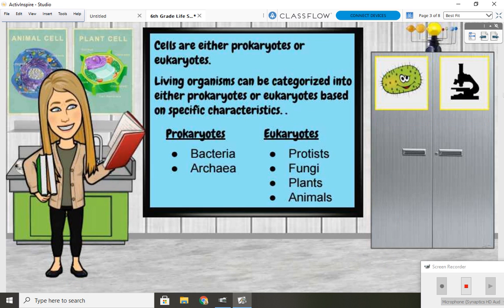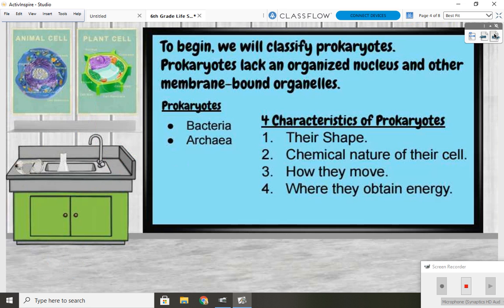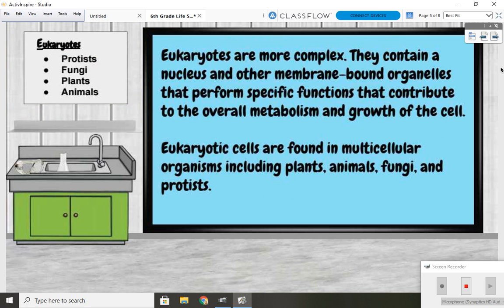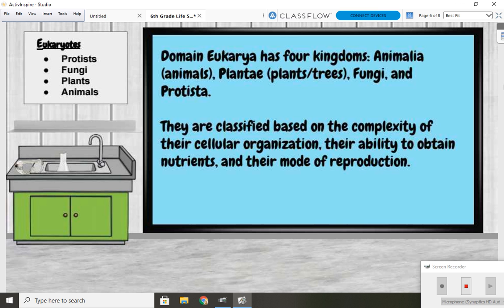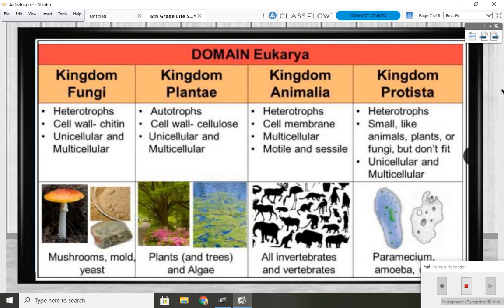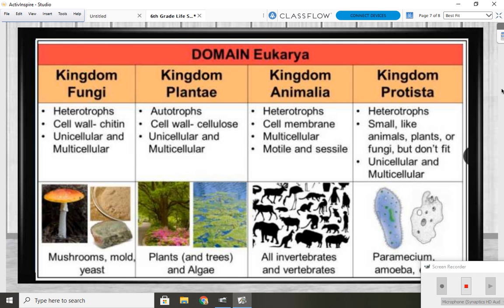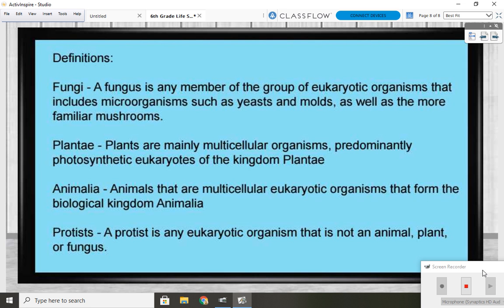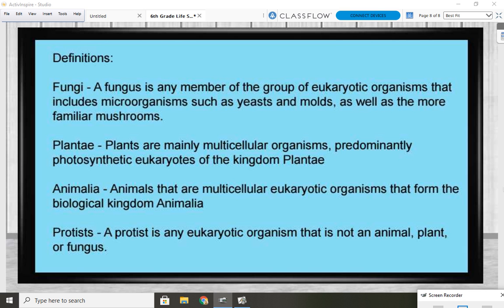SCI Grade 6 L.6.1.4 Compare and Contrast Cells